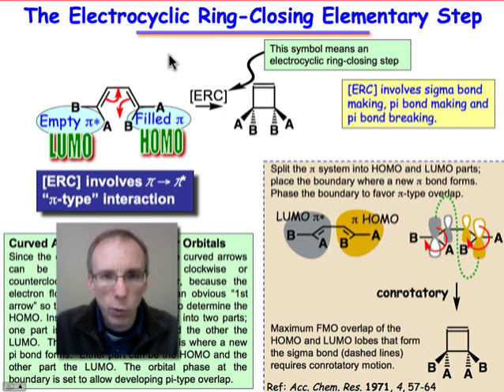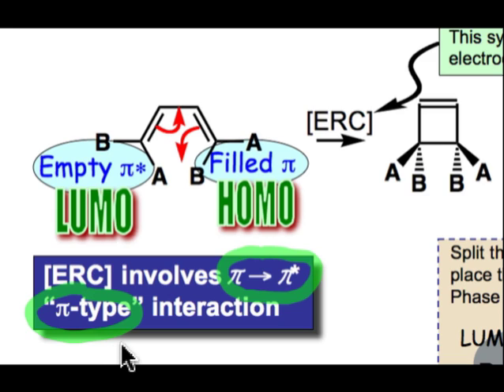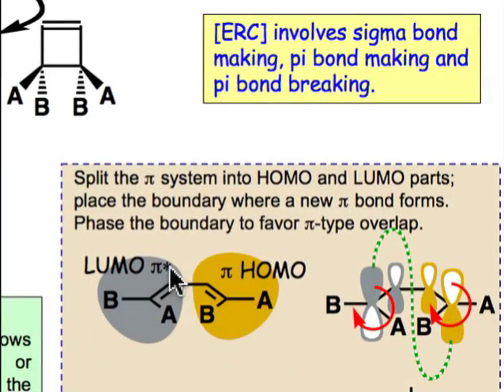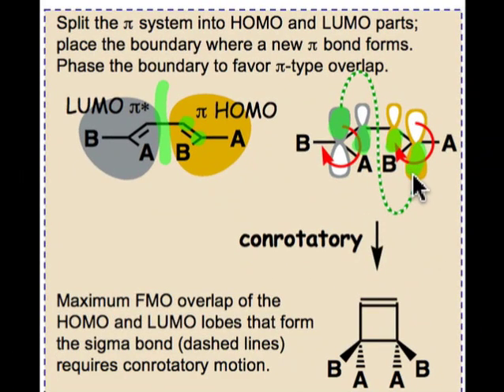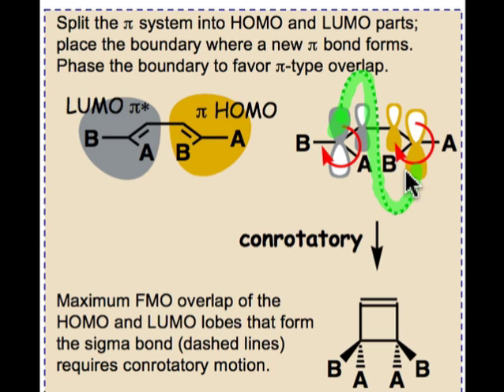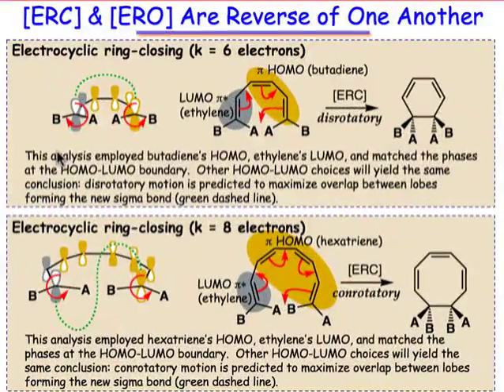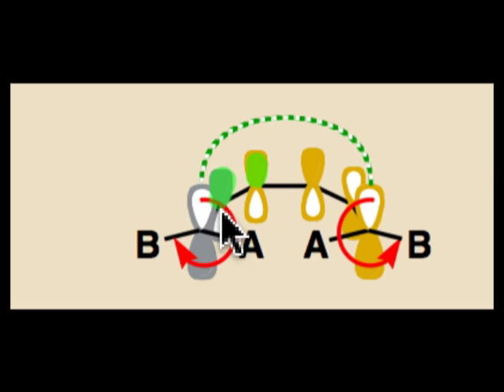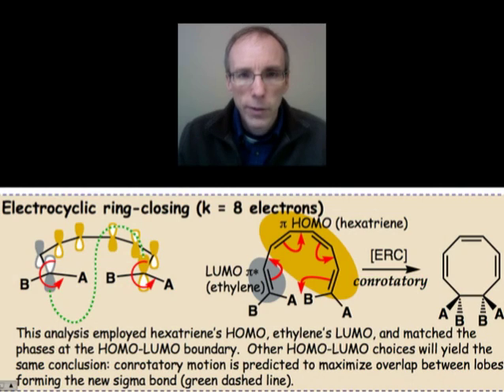FMO Analysis for Electrocyclic Ring-Closing (8.4)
As predicted by the FMO analysis described in this webcast, the size of the pi system determines whether an electrocyclic ring closing reaction goes by the con or disrotatory pathway.